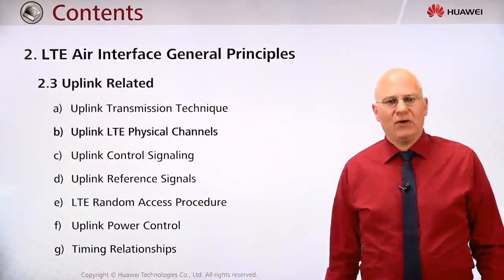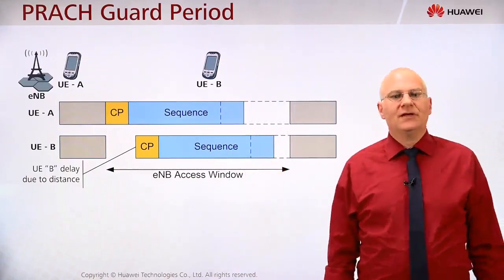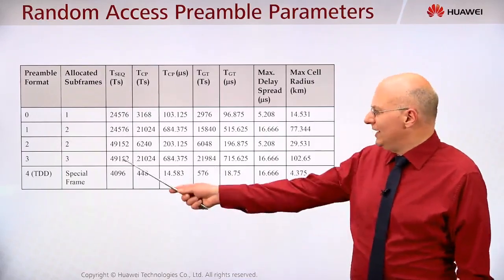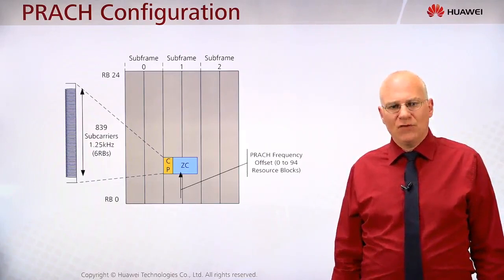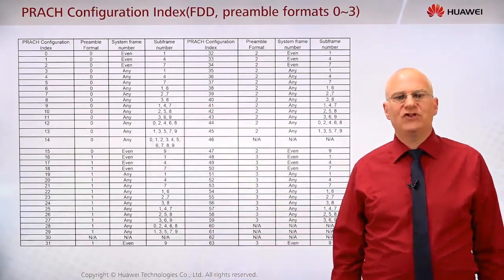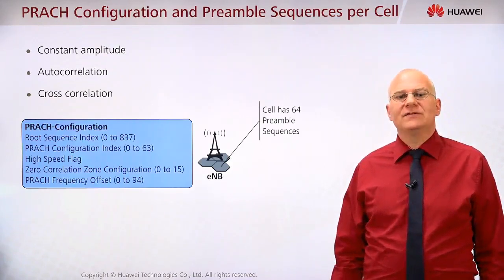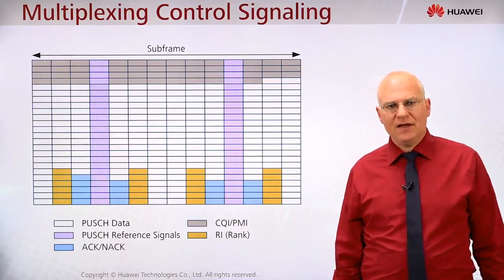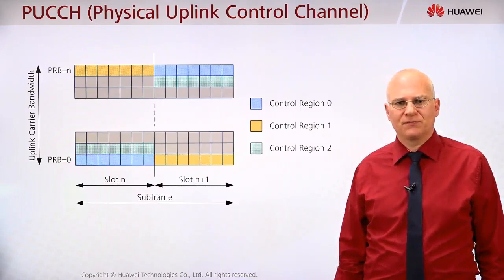11 Uplink LTE Physical Channels